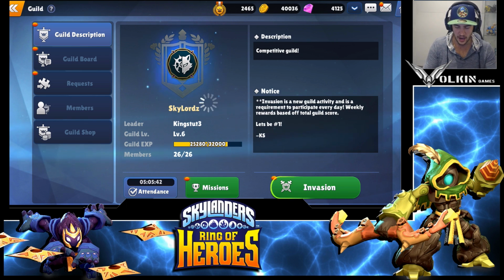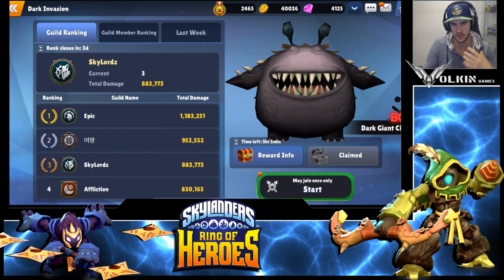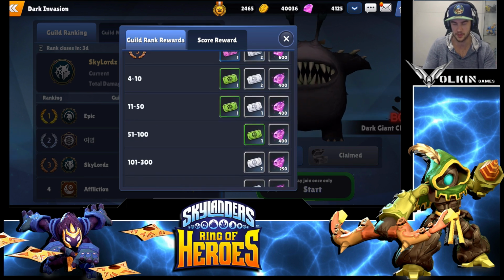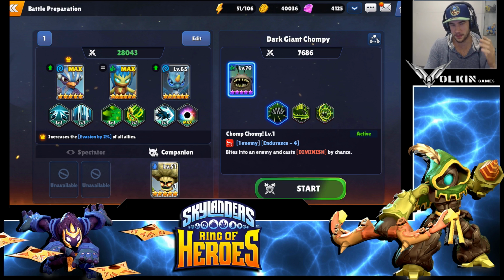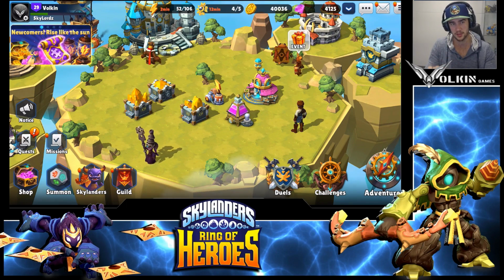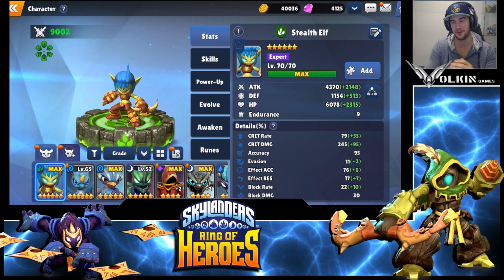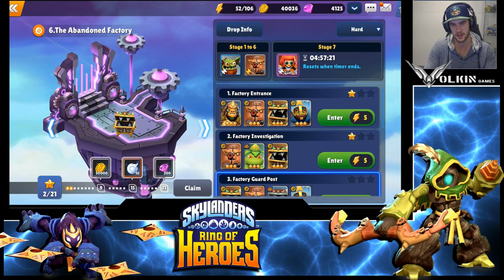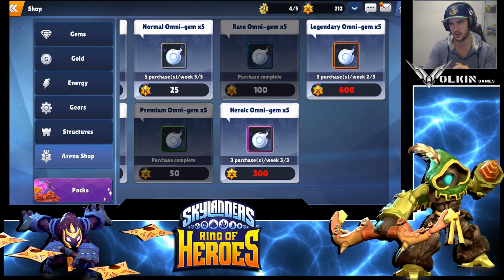SKYLANDERS Ring of Heroes GUILD INVASION!!!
Guild invasions have just dropped in Skylanders Ring of Heroes. Time to take a look.